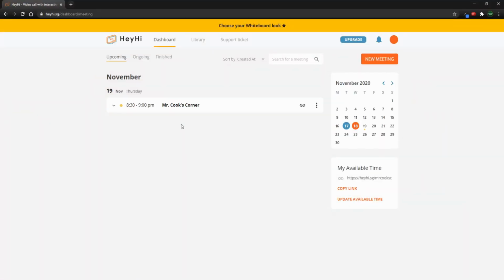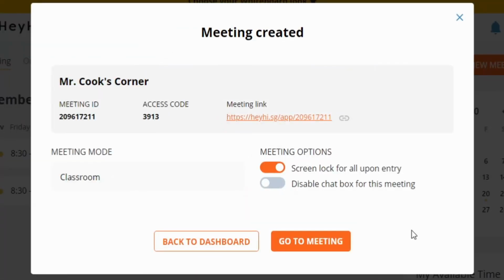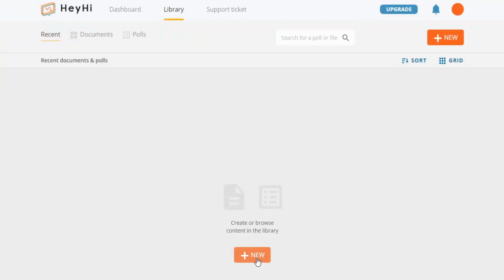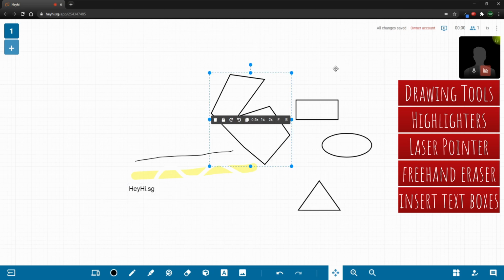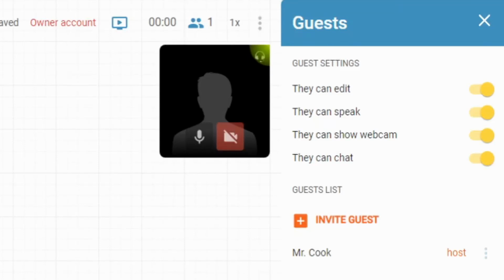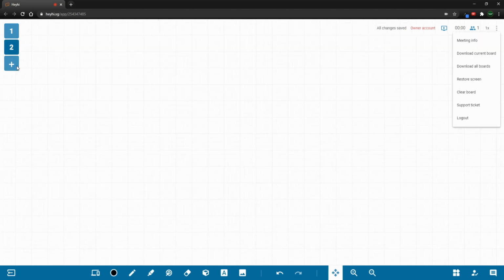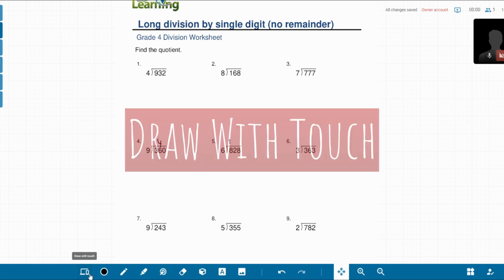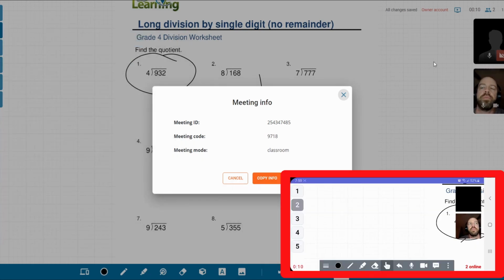The Best Whiteboard for Online Teaching - [HeyHi Interactive Whiteboard]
Let's check out HeyHi, the best new virtual whiteboard for online teaching! HeyHi is an interactive whiteboard app that works on any device: laptops, tablets, mobile devices – optimized for Apple, Windows and Android operating systems. It is designed to enable interactive real-time instruction between tutors and students for effective distance learning.

In this video from Mr. Cook's Corner, we explore the best new online whiteboard for teachers - HeyHi!